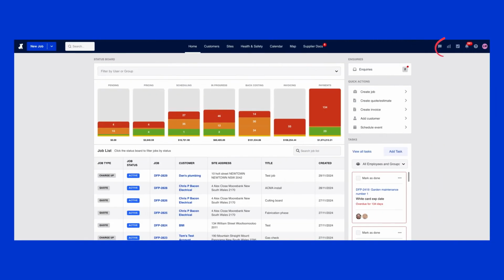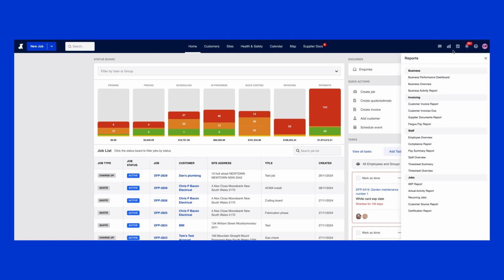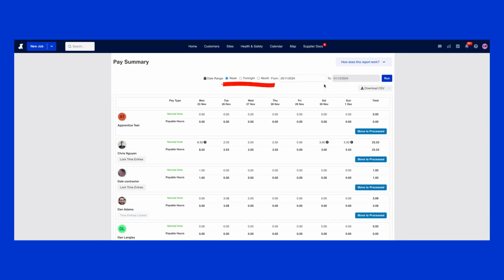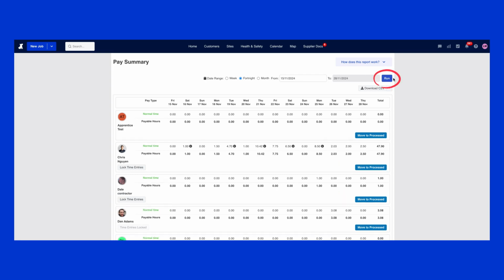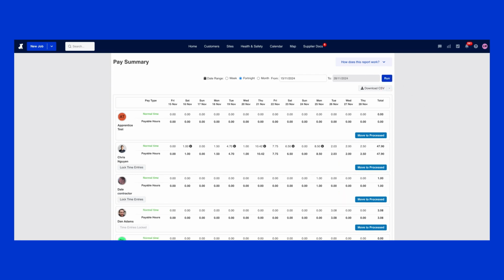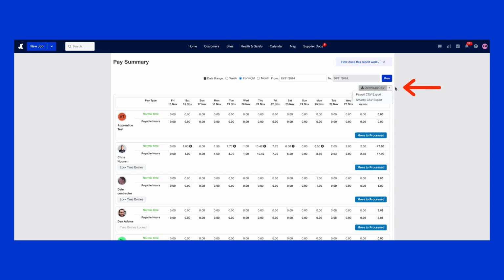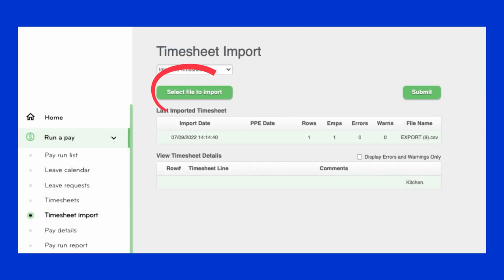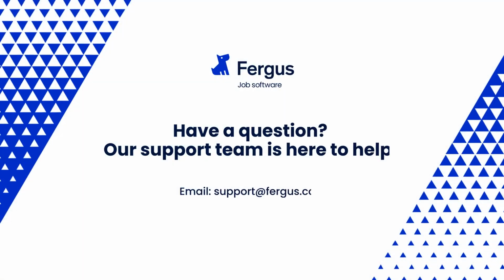Exporting Pay Summary Report for Smartly | Fergus (NZ)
The Smartly payroll integration automates data entry, reduces errors and ensures compliance with labor laws and taxes, saving time and keeping business efficient.